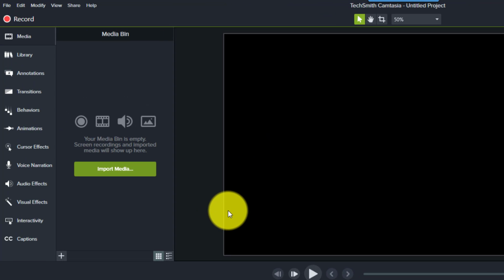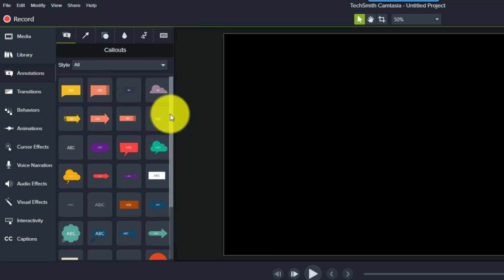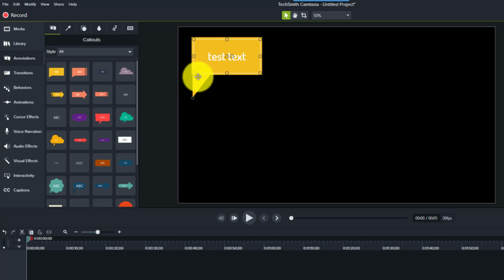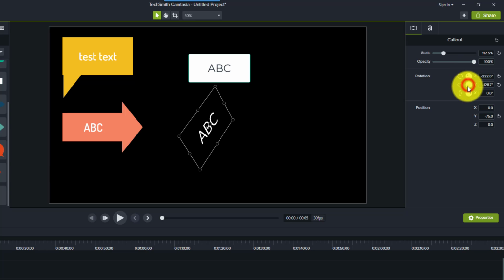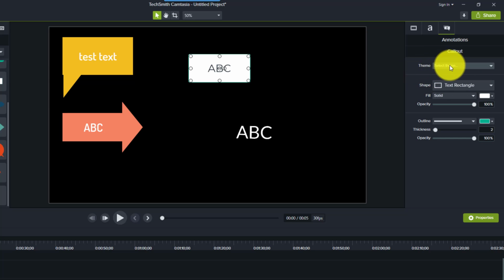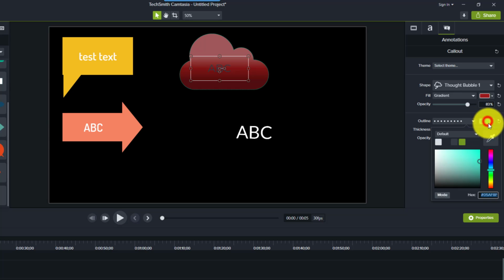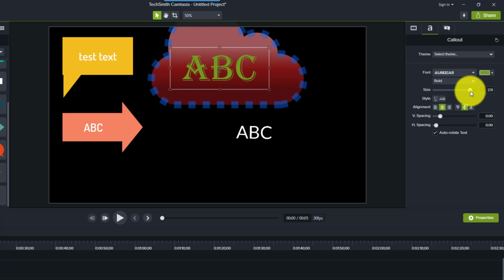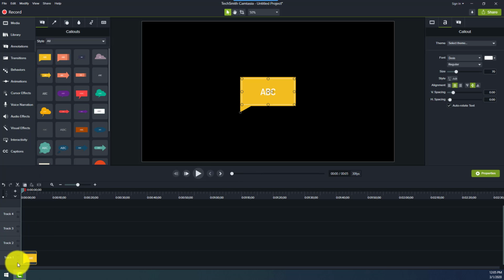Software Focus - Back to Basics: Camtasia 2019 (PC) Working with Annotations - Callouts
In this episode we focus on how to work with the Callout Annotations used in Camtasia

Keep Focusing!